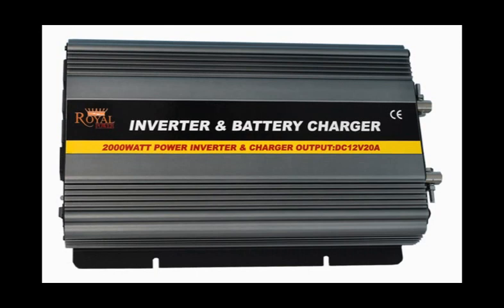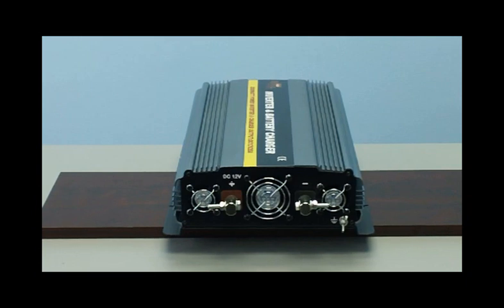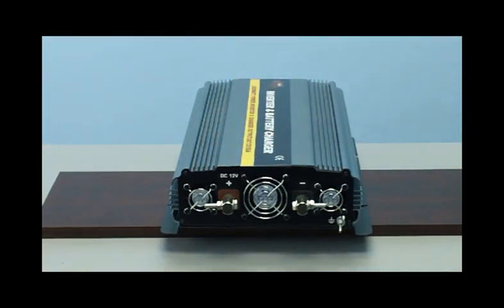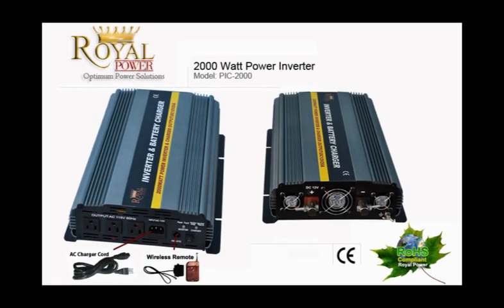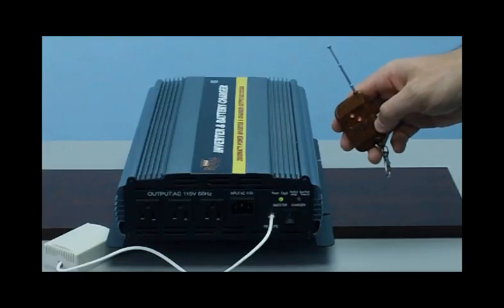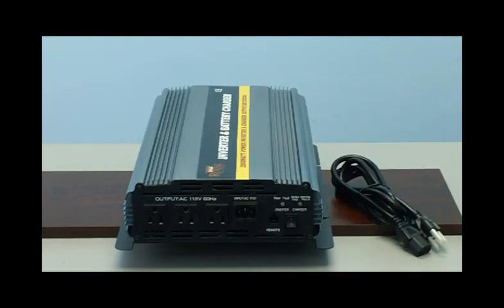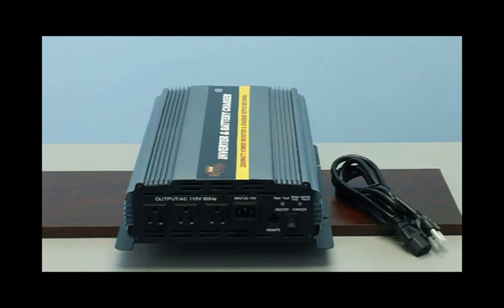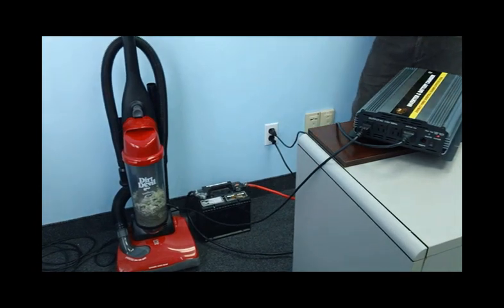2000 Watt Power Inverter - Built-in Charger and Transfer Switch - Royal Power - (PIC-2000)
-The inverter attaches directly to a 12v DC battery supply. It has the ability to power on small load devices. It has durable reinforced panels on the interior which allows for the unit to be used in vehicles. Designed with the best quality components inside, all high grade resistors/transistors.
-This newly designed heavy duty inverter is made to with stand movement and vibrations commonly experienced in mobile settings. With the addition of reinforced steel bars holding all the interior components in place, this heavy duty inverter is ideal for all mobile applications. Also included newly designed Automatic Transfer switch, which turns this inverter to the ultimate home backup power supply. Plug house hold devices in the inverter and when the house power is cut the battery power will transfer over automatically.
** please check power requirements of your devices or call in for any questions

Features
2000 watts continuous power
4000 watts peak power
3 3 Prong 120 volt AC outlet
Overload Indicator
Built-in Battery Charger & Automatic Transfer Switch
3 FT Battery Cables Included